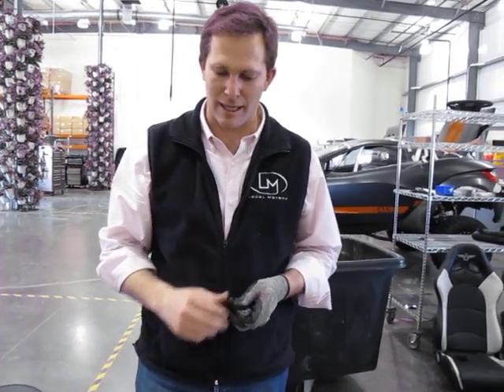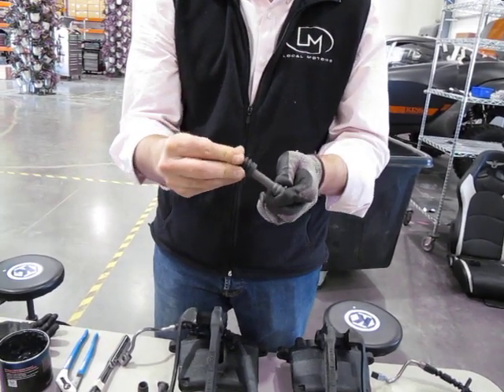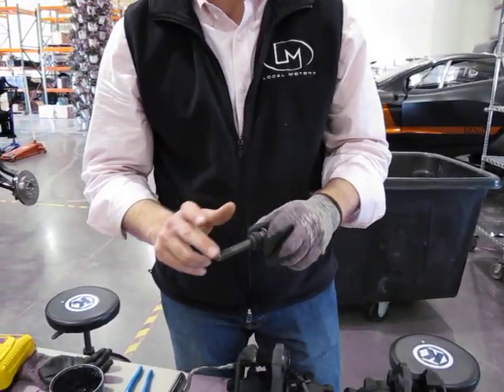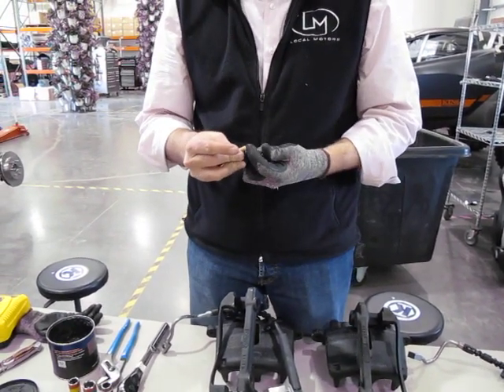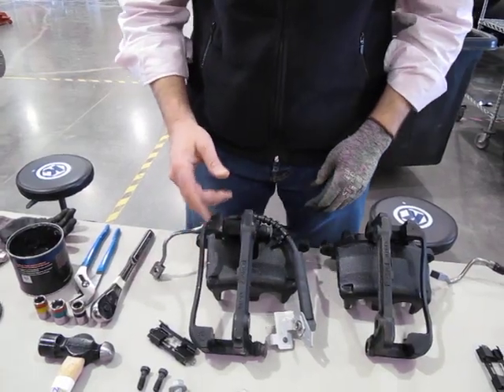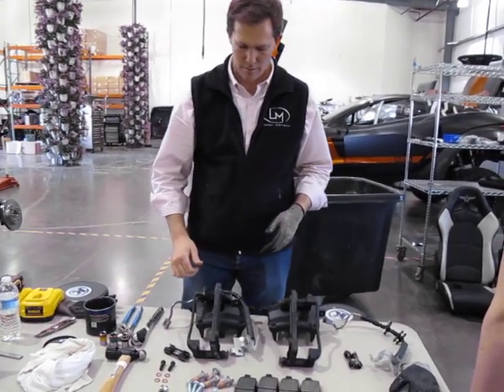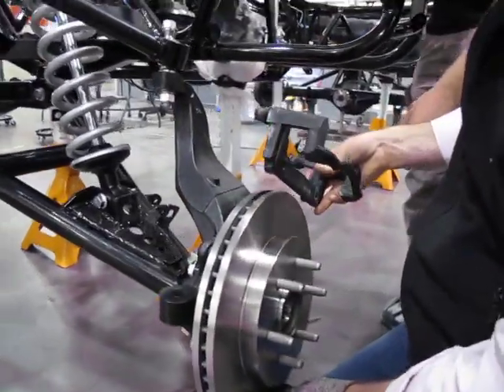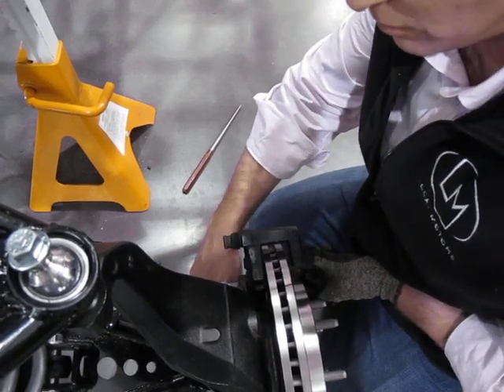Installing the Caliper Bracket on the Rally Fighter 4247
Jay from Local Motors instructs us how to install the brake caliper bracket onto the Rally Fighter.